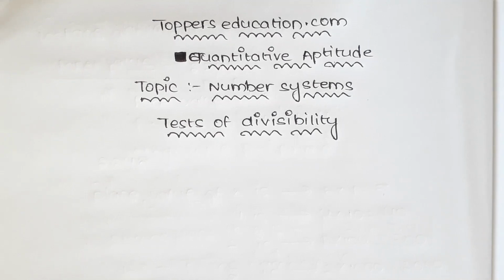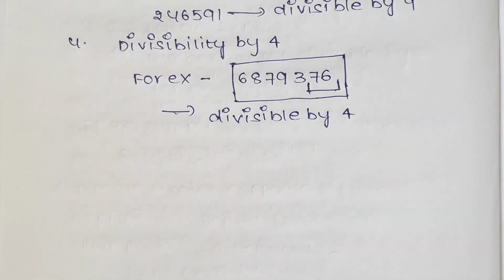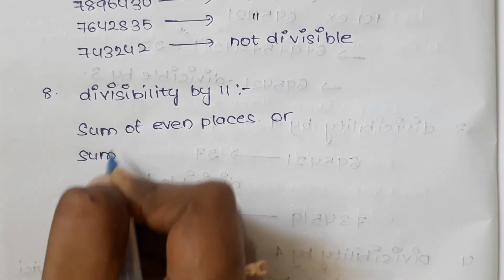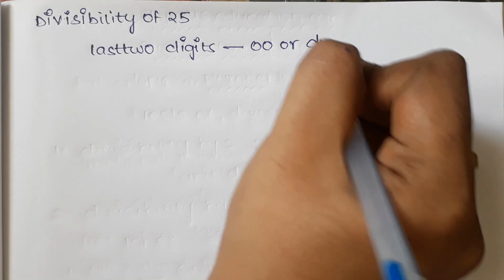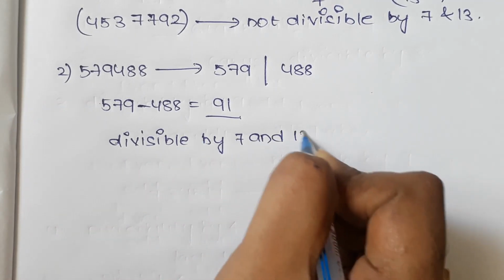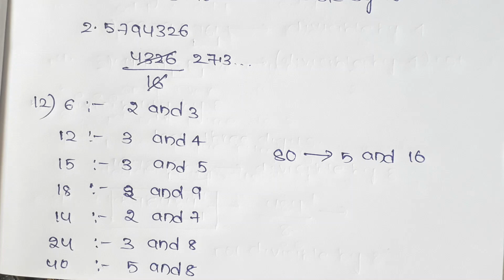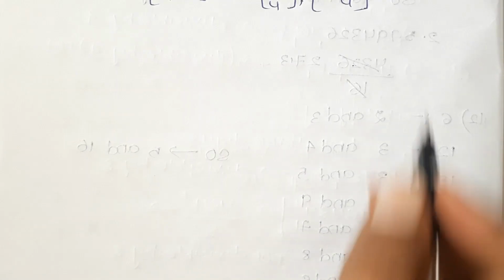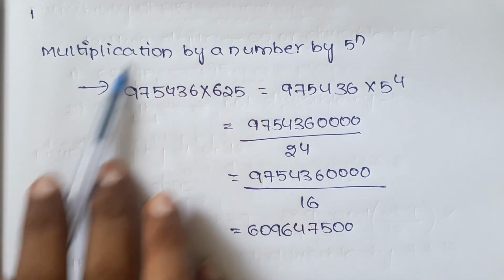QUANTITATIVE APTITUDE NUMBER SYSTEMS PART2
Toppers education. com